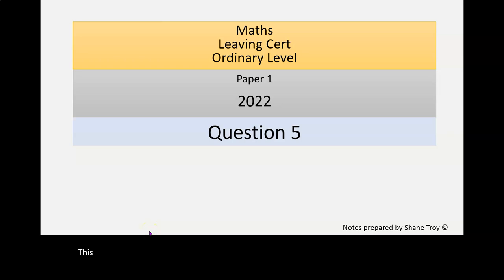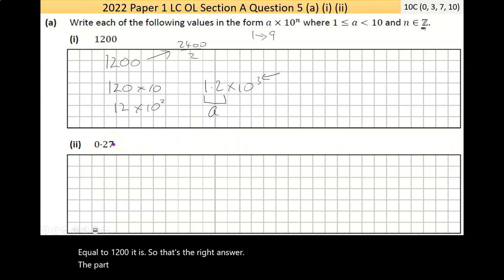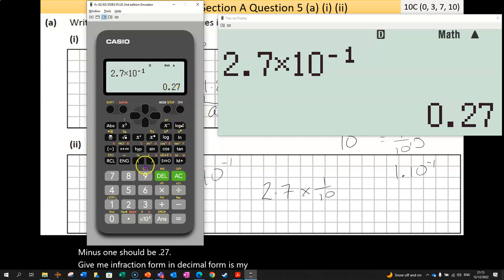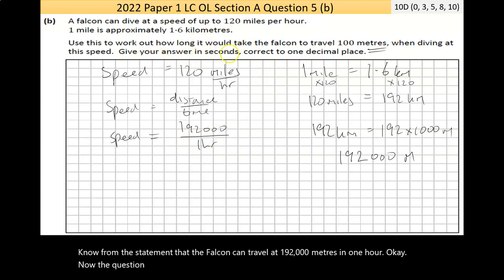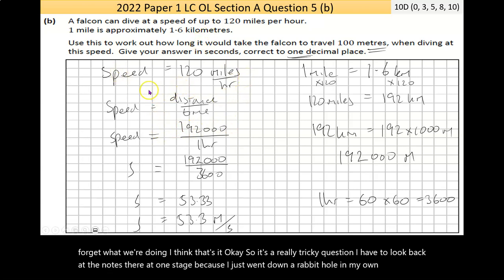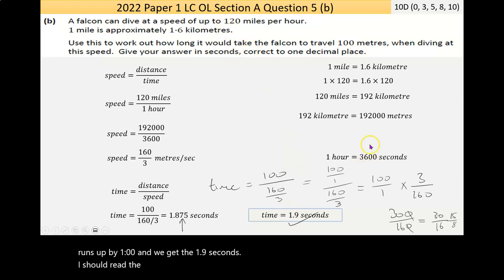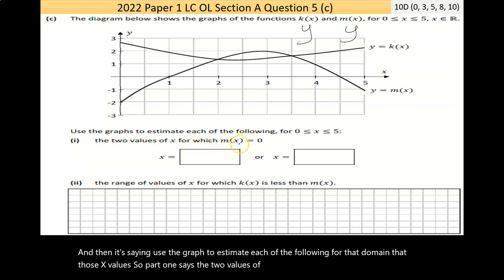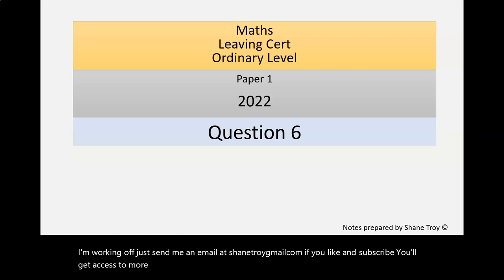2022 Paper 1 LC OL Question 5